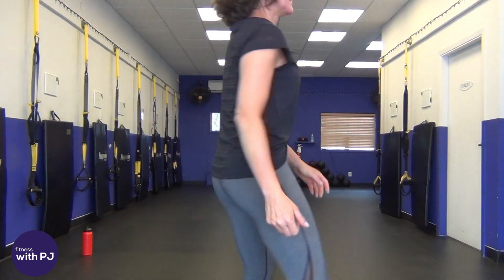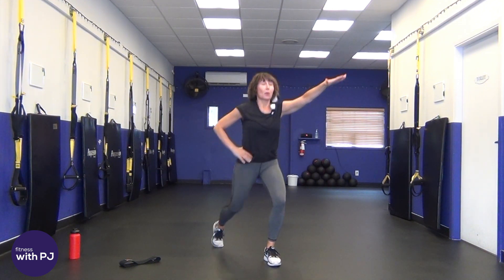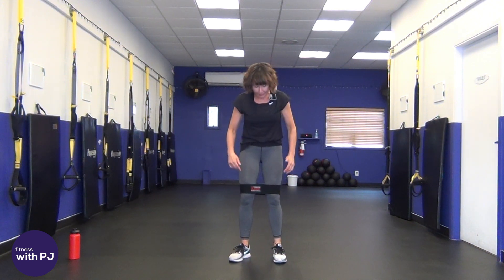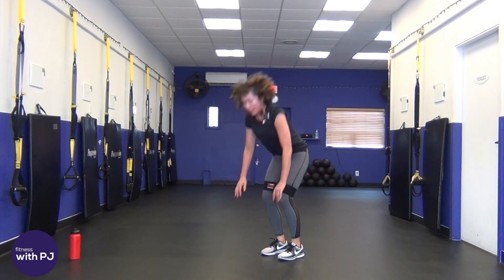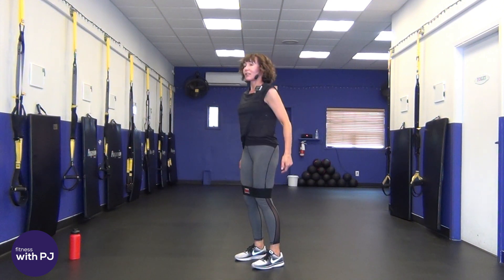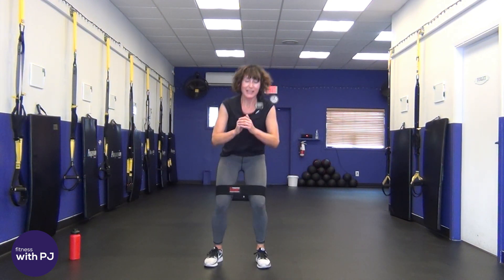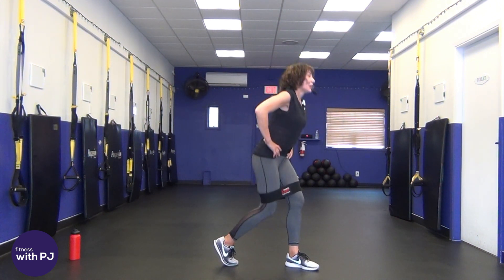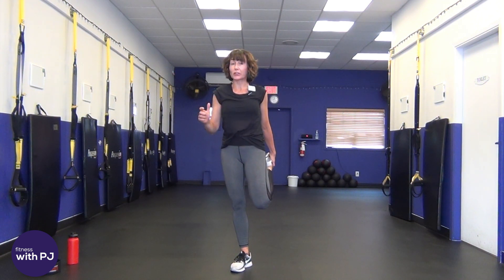15-Min Booty band Cardio Workout for Women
Booty band cardio for women over 40!

Over 40? Check out my Fearless & Over 40 Program for Women

✅Get results faster with my popular monthly Workout Calendar
✅Stay motivated with our members-only challenges
✅Stay inspired with a community of other like-minded women
✅ Plus more!

Tools needed: booty band (but you can do it without!)

1. Side step outs
2. Walk out plank to 4 plank jacks
3. Squat
4. Left leg back lunge
5. Right leg back lunge
6. Squat thrusts

3 x 40sec